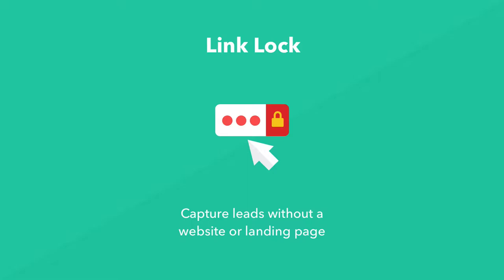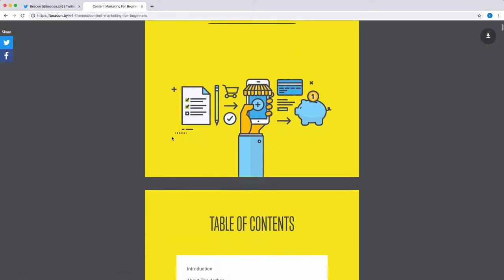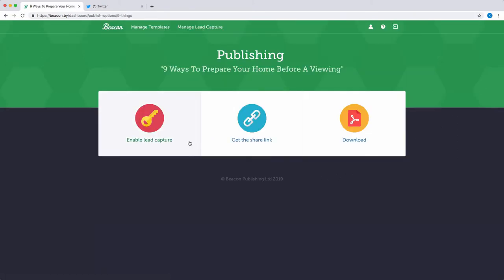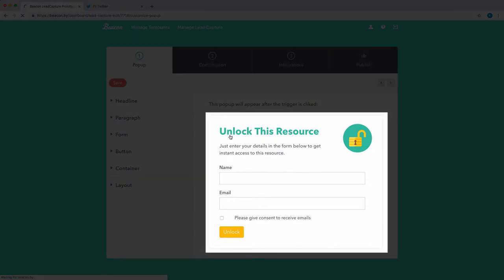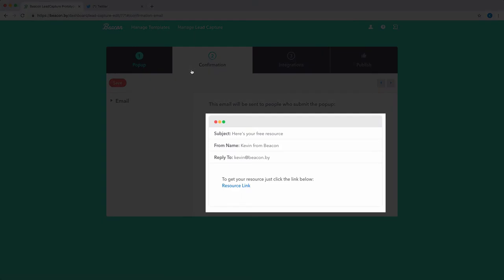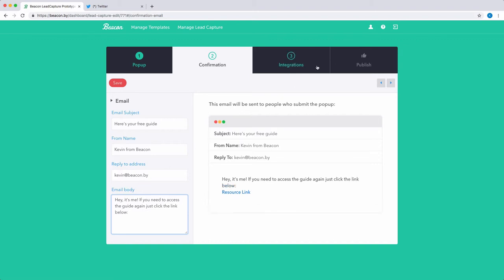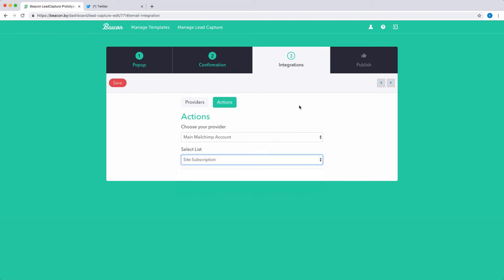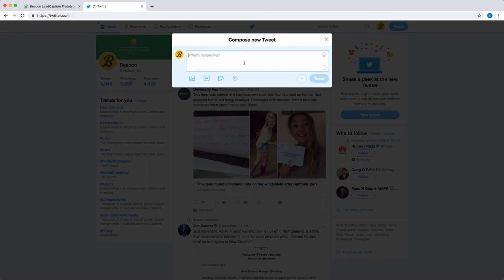Tutorial - Link Lock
Learn how to use Beacon's Content Upgrade feature to capture email addresses without setting up a landing page or embedding forms on your website.